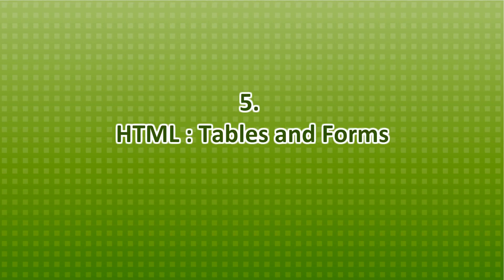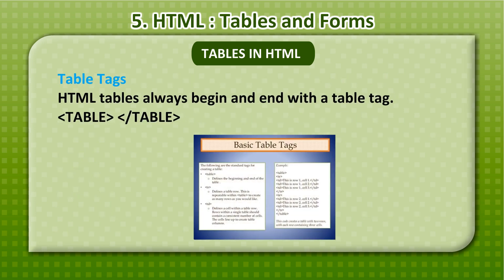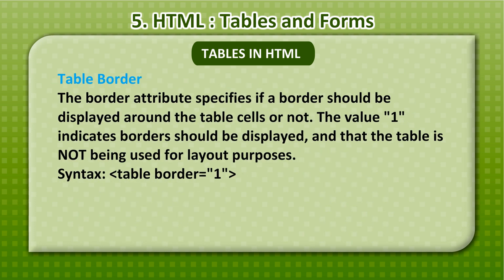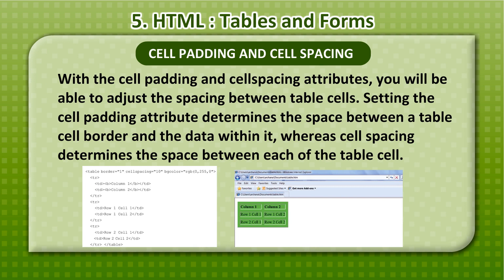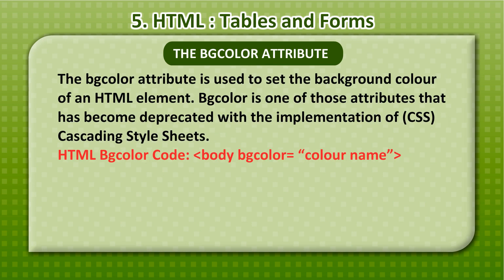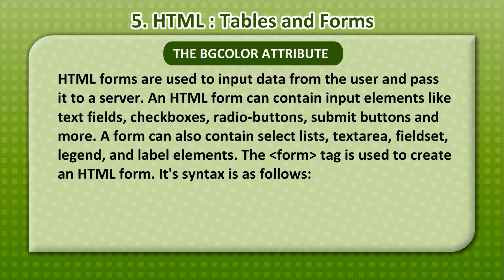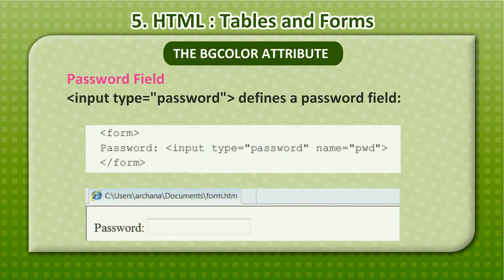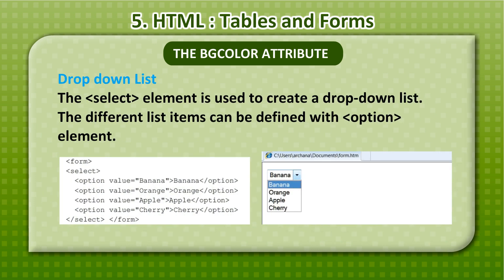Quick Start Class 8-Chap 5 HTML: Tables and Forms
Chapter Description:
1.Tables in HTML
2.Table Border
3.Cell Padding and Cell Spacing
4.The BgColor Attribute
5.HTML Forms

Quick Start  -1:

Quick Start  -2:

Quick Start  -3:

Quick Start  -4:

Quick Start  -5:

Quick Start  -6:

Quick Start  -7:

Quick Start  -8: